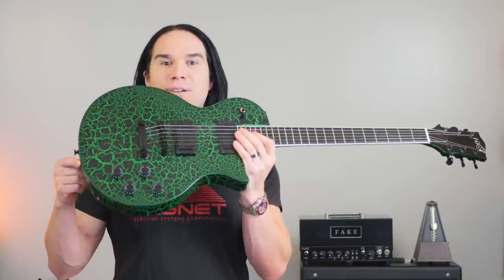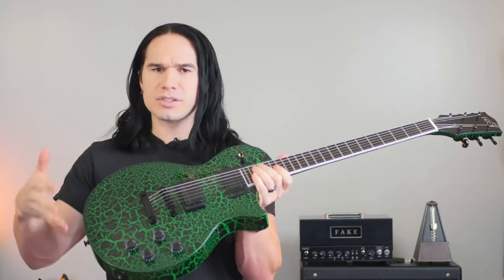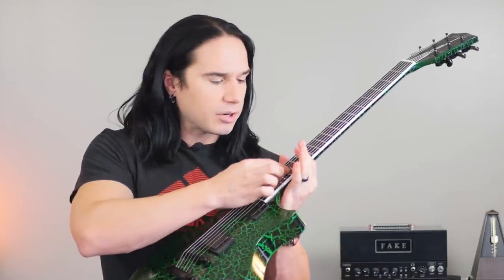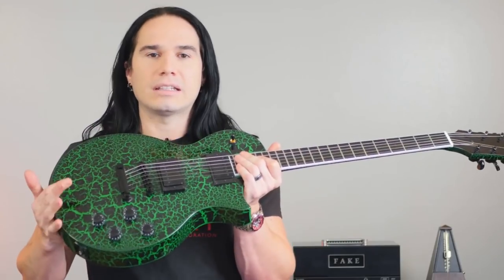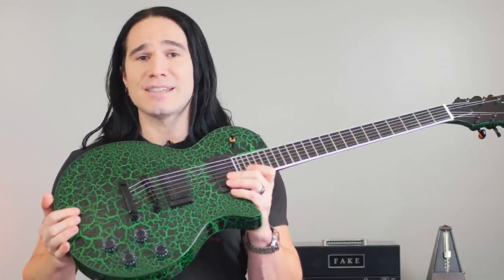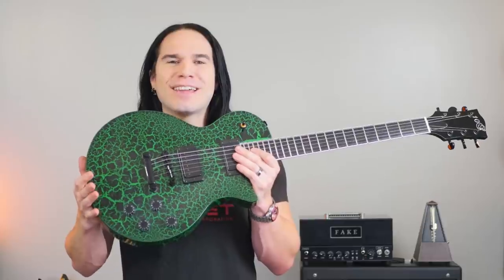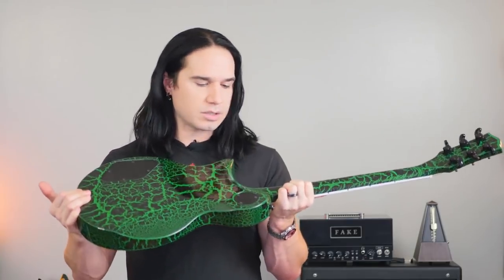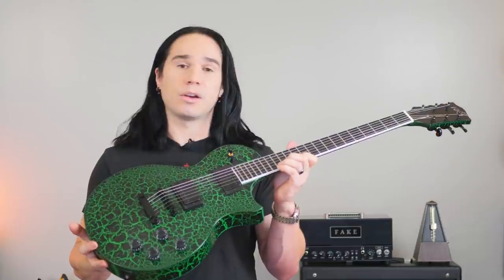The Kryptonite Guitar! - 10S Green Crackle Les Paul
Green crackle finish, blacked out hardware, ebony fretboard... this guitar is electric!! lol

Another unique and totally cool guitar from 10S Guitars, let's plug this in and see if we can get some 80s shred tones!

Here's the amp I'm using, the Fender GTX100